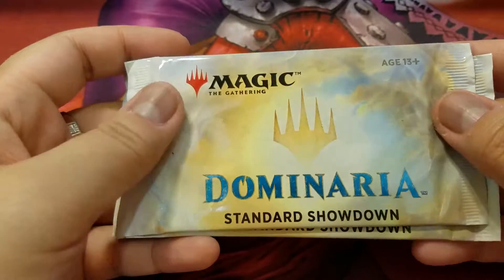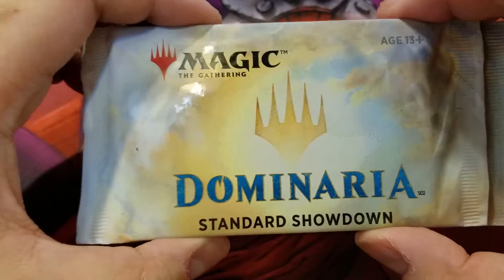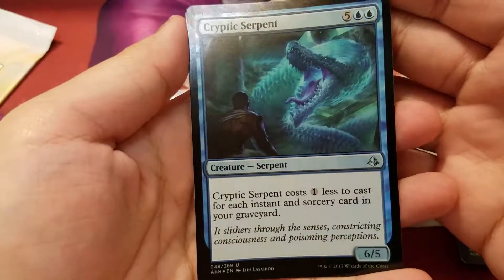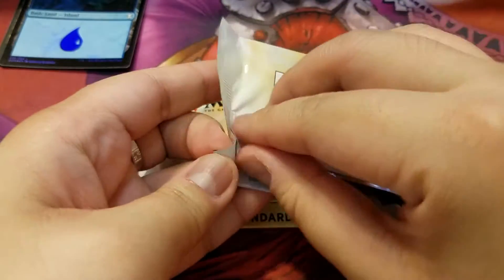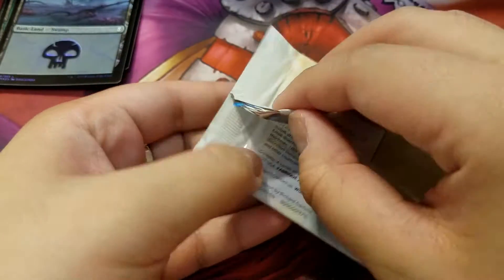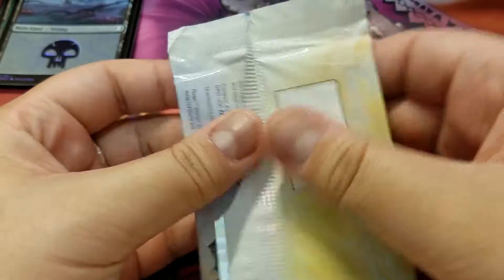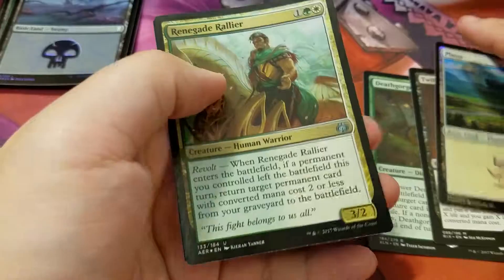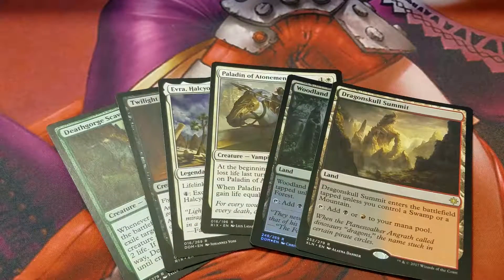Myl Opens DOMINARIA STANDARD SHOWDOWN PACKS X4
Got these Dominaria Standard Showdown packs for relatively cheap since most of the cards are out of rotation. Hoping to get some standard legal cards in these! Cross your fingers!